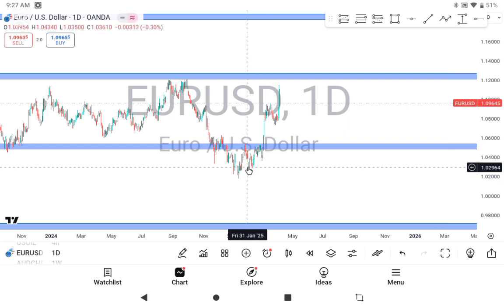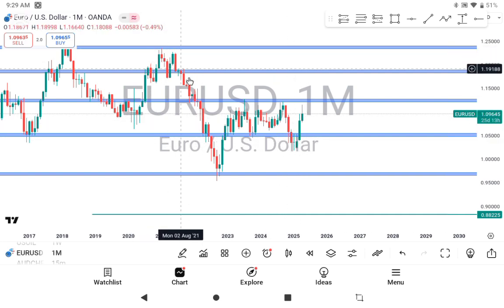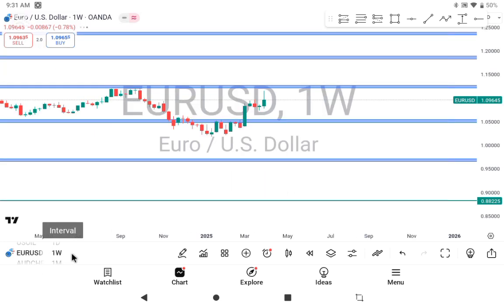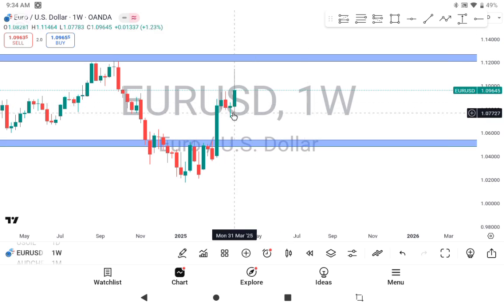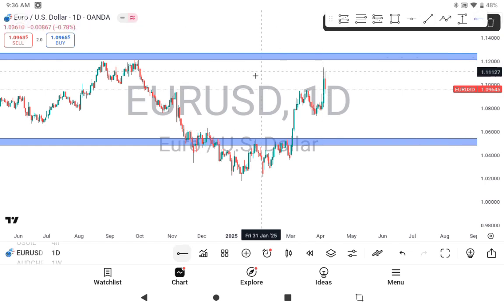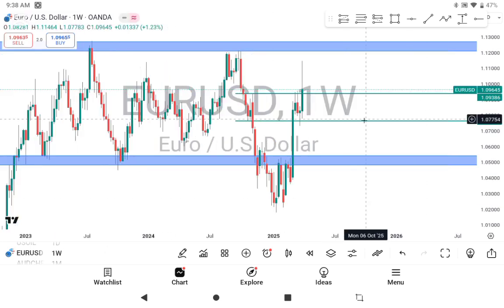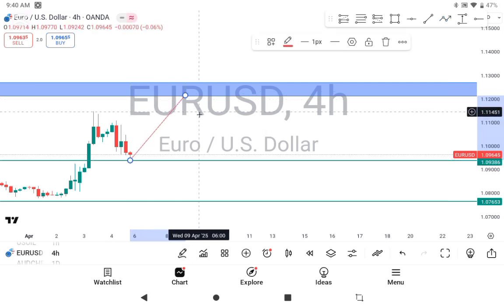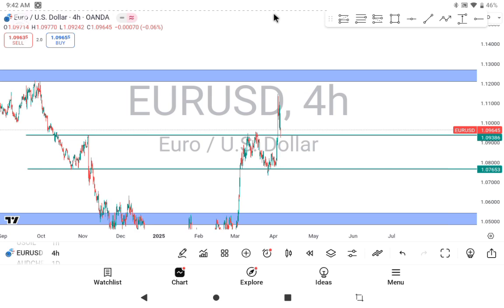Forex Trading | Price Action Pre Market Analysis | EURUSD